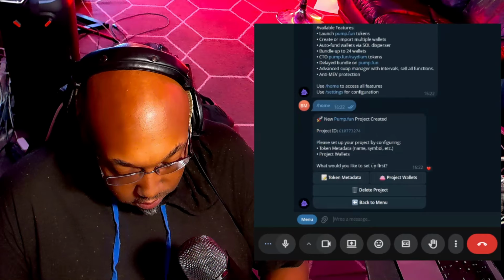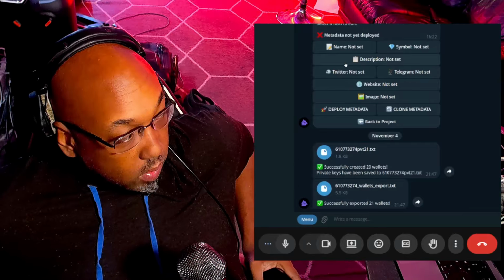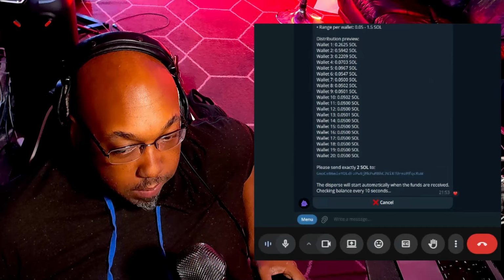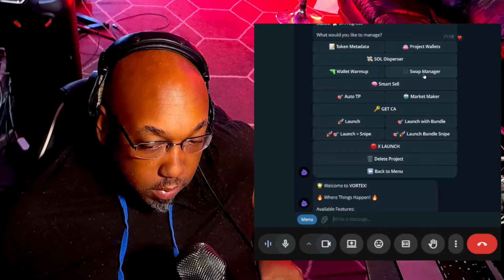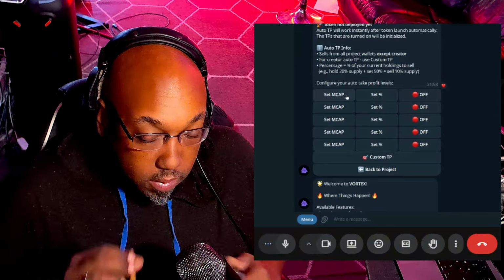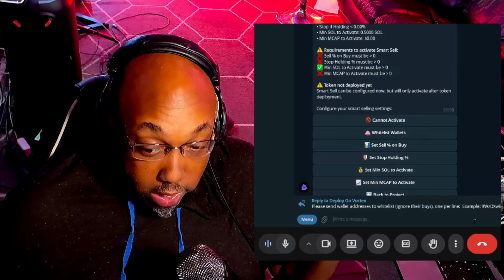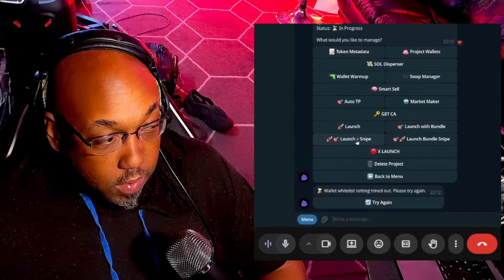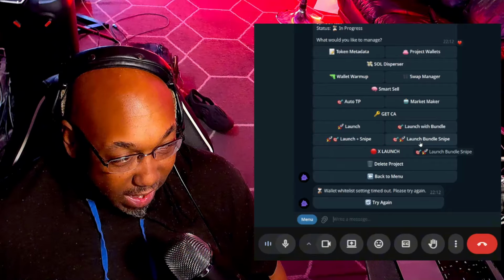VORTEX BUNDLER STEP BY STEP FREE HOUR GUIDE!